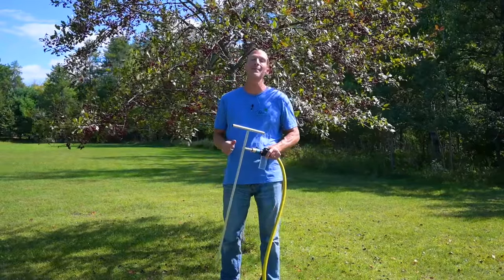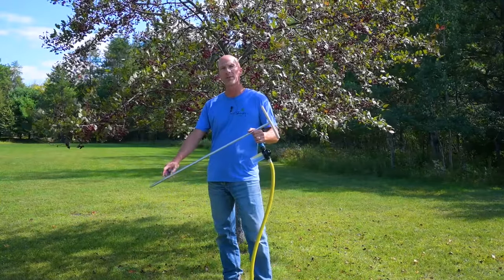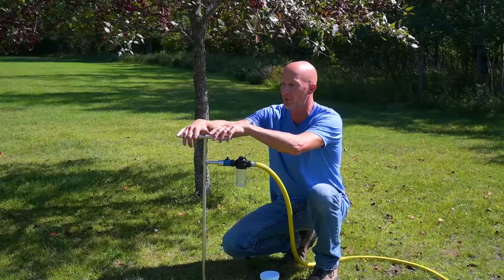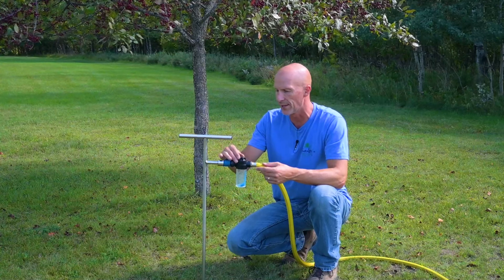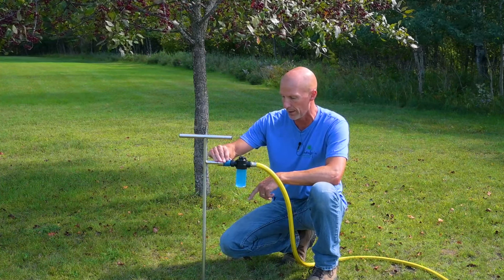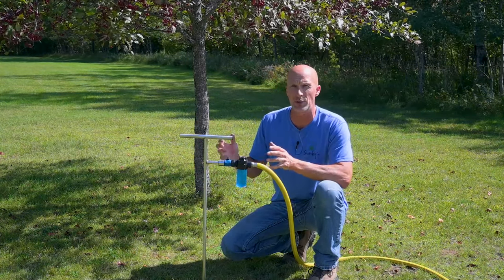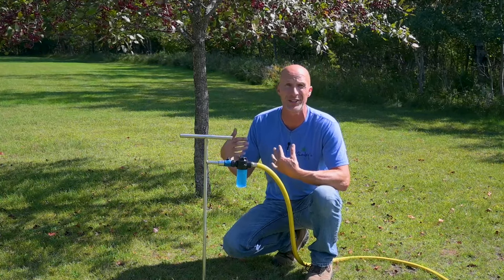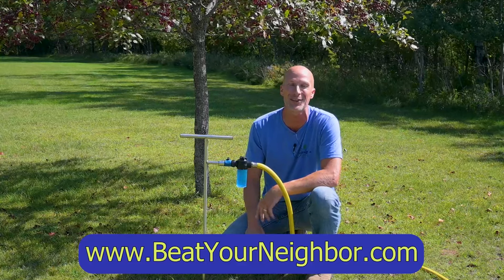Deep Root Watering Tool - How to Water Your Trees & Shrubs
We demonstrate the easiest way to water your trees and shrubs deeply with the NEWTRY Deep Root Watering Tool. This tool gets water efficiently down deep where newly planted trees need it and can get nutrients directly to the roots with the metered fertilizer feed.
NEWTRY Deep Root Watering Tool
Traditional watering methods may lead to surface evaporation, which may result in rapid drying of the soil and prevent the roots from growing deeper. Instead, root feeder can help loosen the soil and evenly distribute water and nutrients to improve soil structure, making it easier for roots to grow deeper and absorb the necessary nutrients.